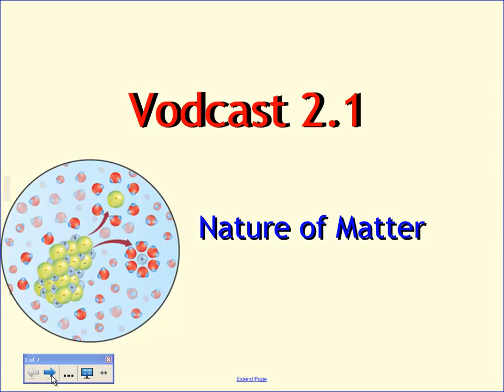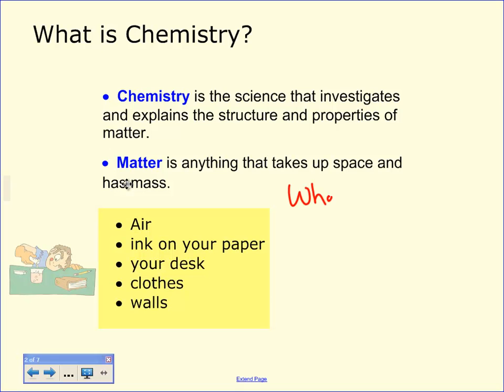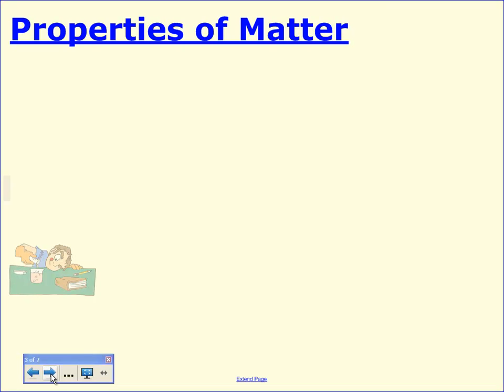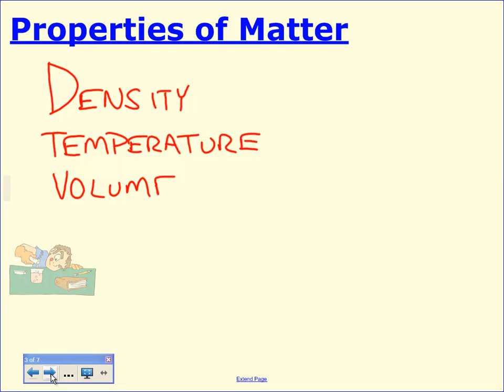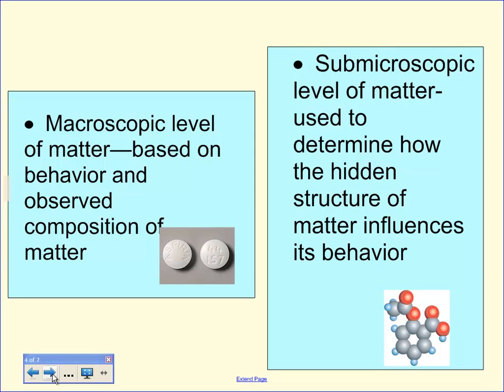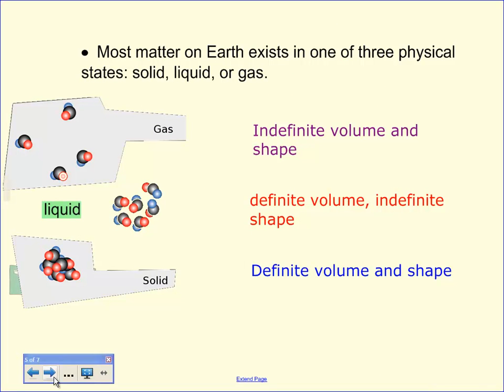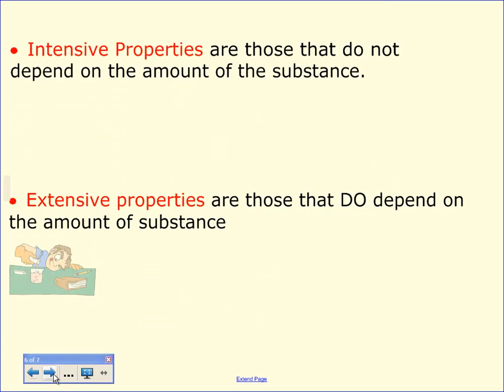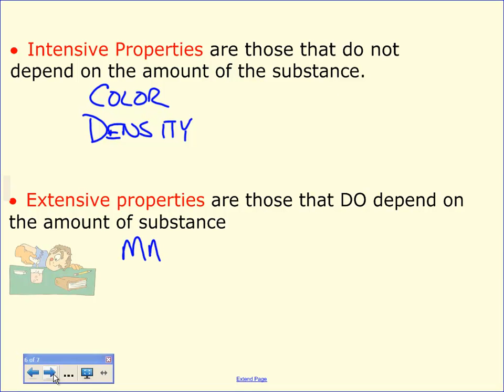Vodcast 2 1 Matter